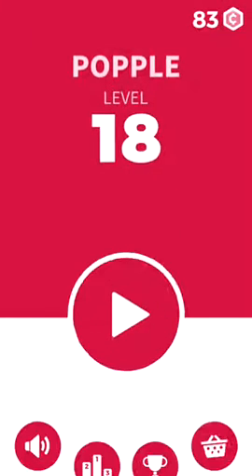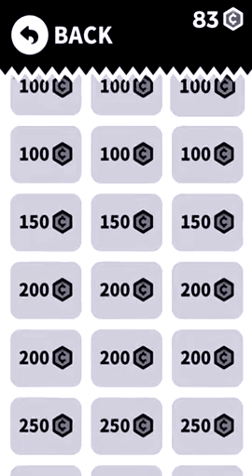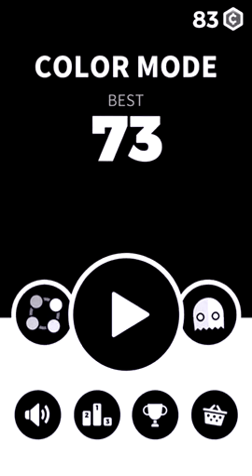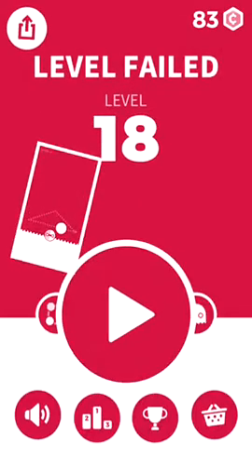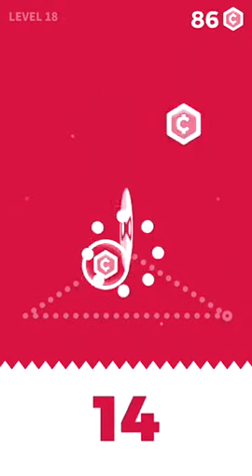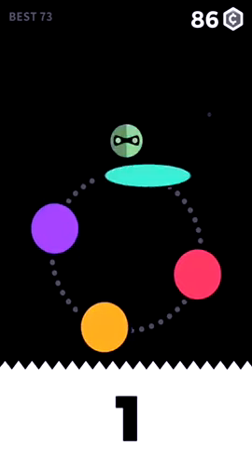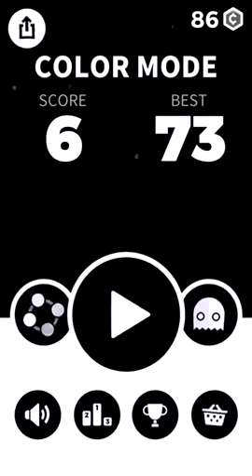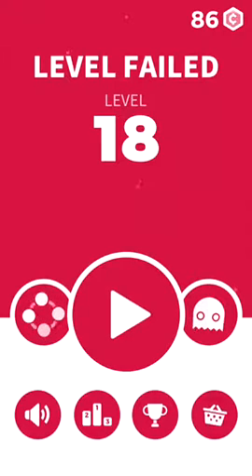Popple by Appcandy!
Hope you guys like this video! It has really good graphics and nice sound effects! I love the game! This game is so freaking AMAZING!! Hope you guys like the video! Update video coming soon!

Periscope: patthegymnast